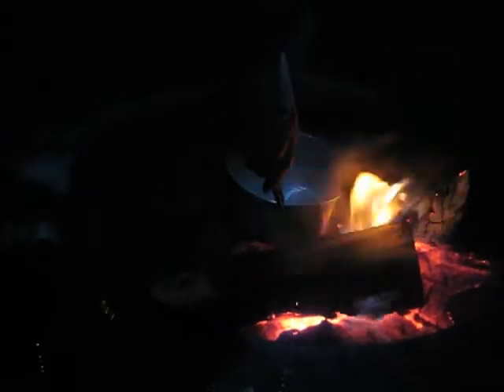Snow Camping - Boiling Water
Josh and Lane take their boiling water off the fire to make hot chocolate.